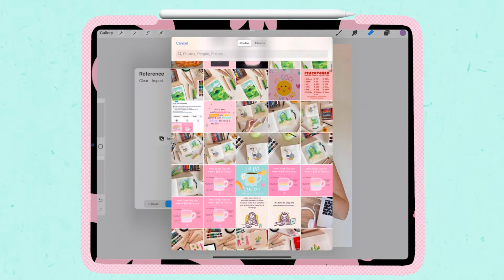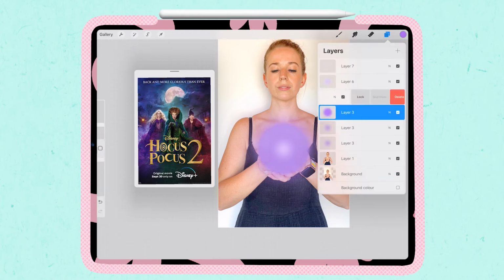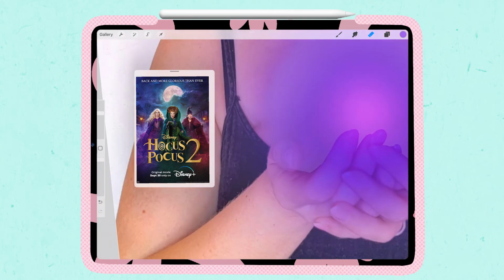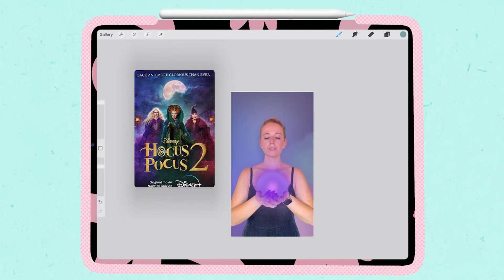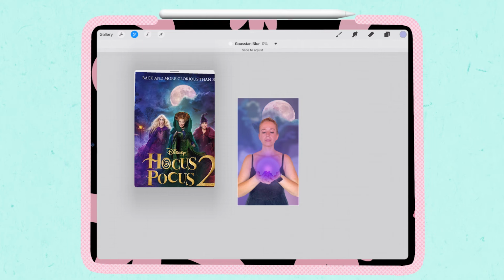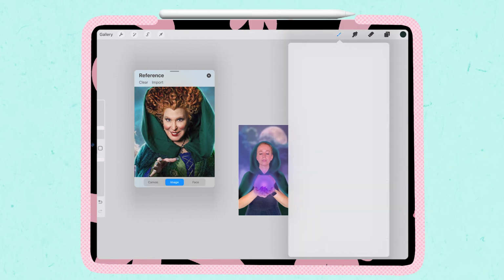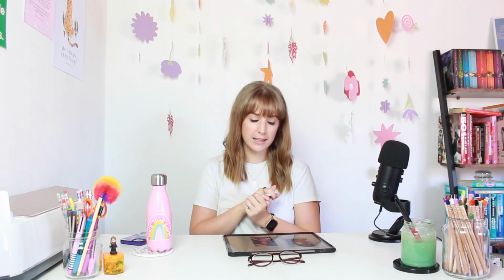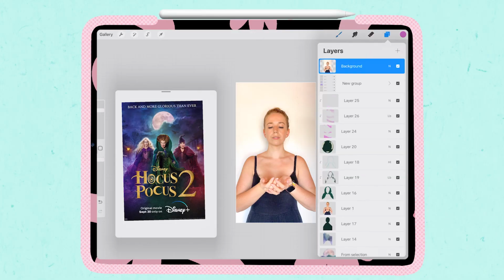Creating a MAGICAL HocusPocus2 inspired Halloween photo edit! ✹ Procreate Tutorial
✴ SUPPLIES ✴
✹ inspiration/reference images
✹ blank wall (or backdrop)
✹ well lit room
✹ ring light (optional)
✹ camera/smartphone
✹ your favourite photo editing app (I used Lightroom)
✹ photoshop (optional)
✹ procreate app
✹ iPad & Apple Pencil
✹ a touch of magic

✴ CHAPTERS ✴
00:00 - It's spooky season!
00:28 - Introduction
01:47 - Top Tips for your taking photos
02:42 - Prepping your photos for spooky edits
03:43 - setting up your Procreate canvas
04:49 - creating the light orb
07:22 - creating a spooky background
09:22 - adding a digital "costume"
11:14 - adding a touch of magic
12:18 - final reveal
12:54 - next steps
13:39 - spooky season GIFs